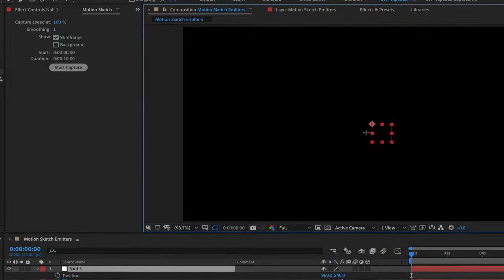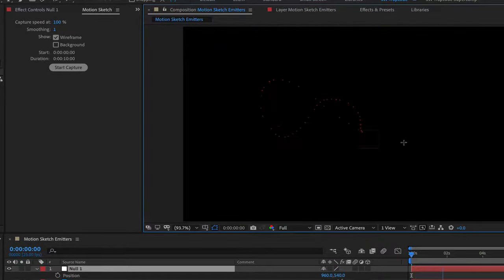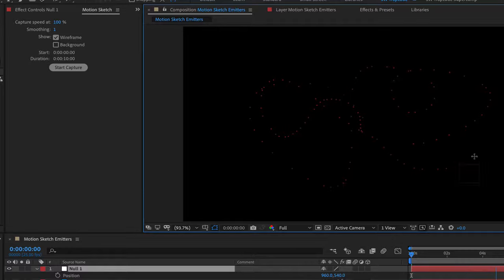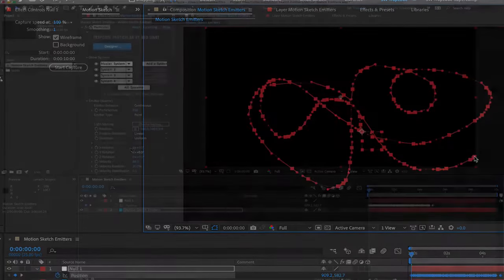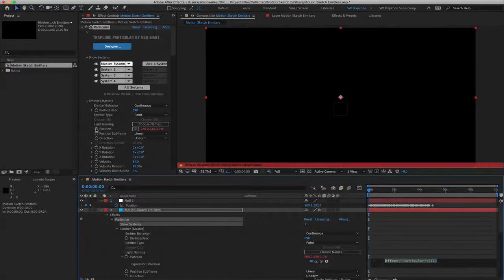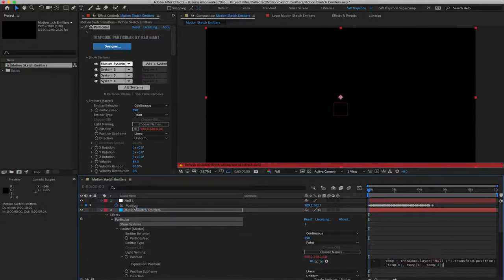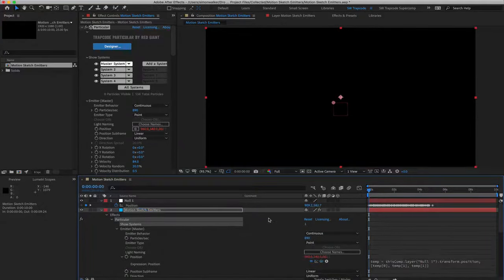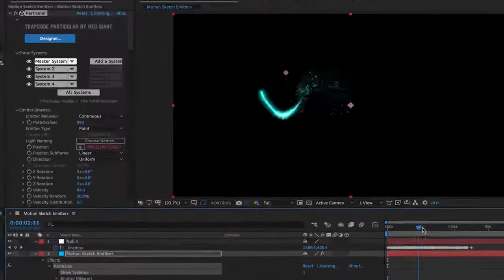Motion Sketch Emitters following hand drawn animation paths in Trapcode Particular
I'm often asked if you can use the preview window in the Designer to record keyframes in Particular, when dragging to audition the path of the emitter. You can simulate this by using Motion Sketch within After Effects.

I was reminded about this technique in Hashi's excellent Game of Thrones VFX tutorial. Here’s a link to the technique

The Motion Sketch property allows you to draw an animation in After Effects, and automatically record the keyframes.

You can then map these keyframes to an emitter in Particular, using a simple expression.

This works with multiple systems, with each emitter following the original keyframe path, even if you change the preset in the Designer.

TIP: this works best by recording keyframe on a null and then parenting them to an emitter position.

TIP: Adjust the Emitter/Position Subframe parameter to smooth out curves in the path

TIP: select the keyframes and ALT-drag to spread them out

TIP: set child systems to ‘Position relative to Master’ to follow the master emitter position